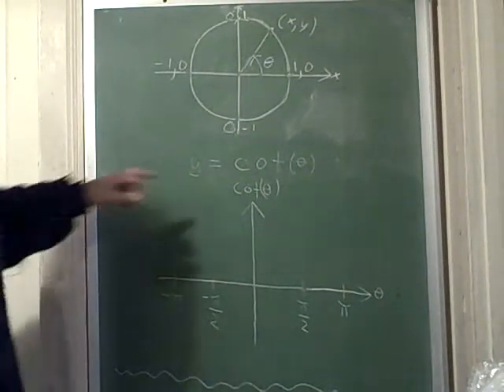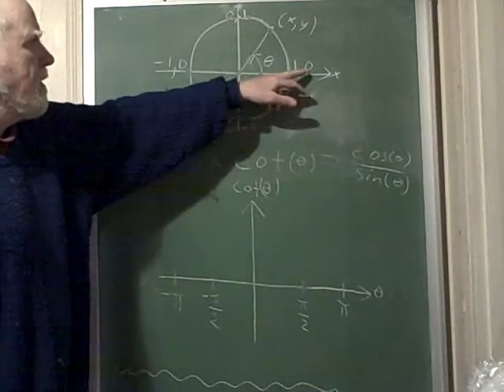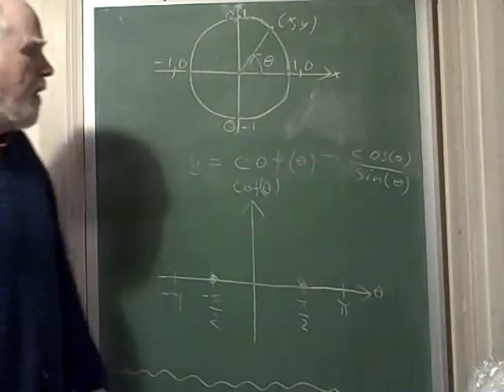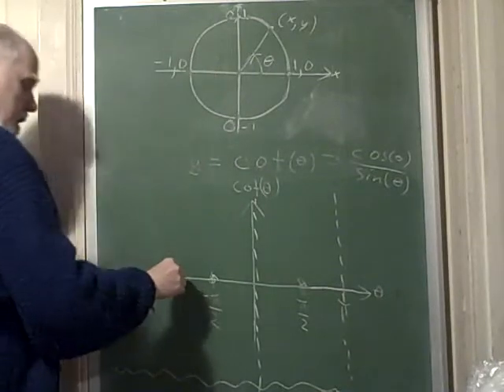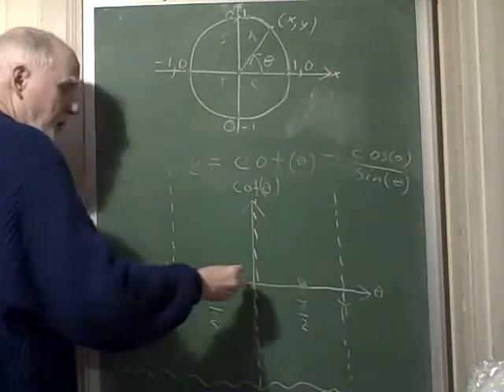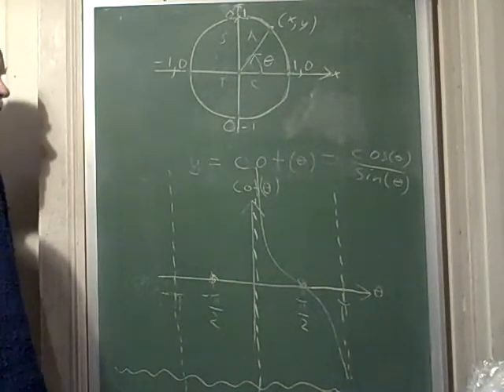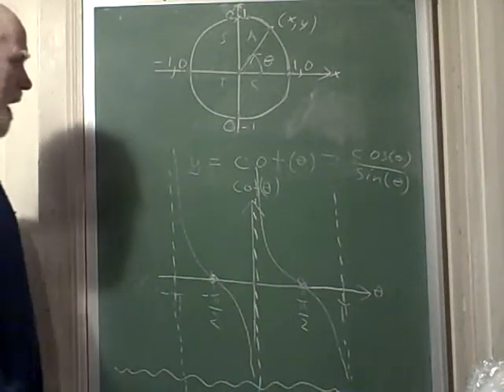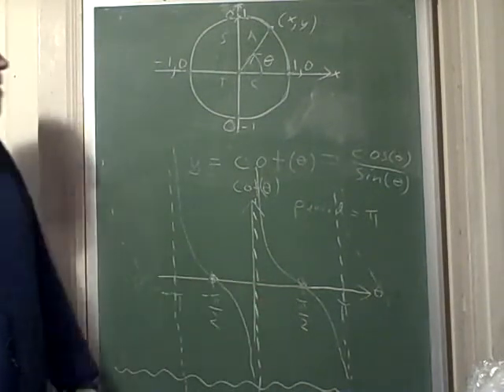Trig Graphing, Part 4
Graphing y = cot(x).